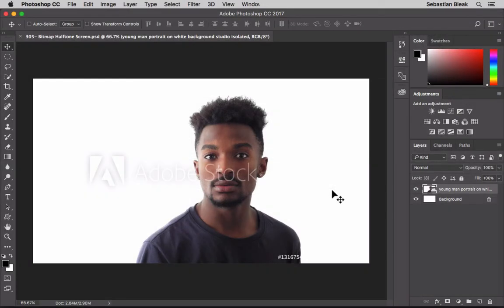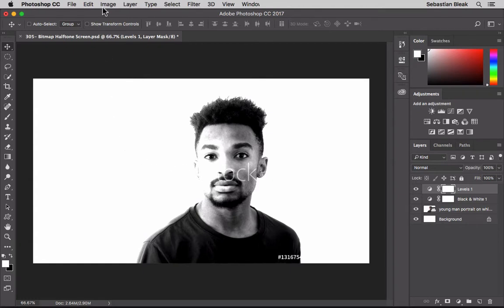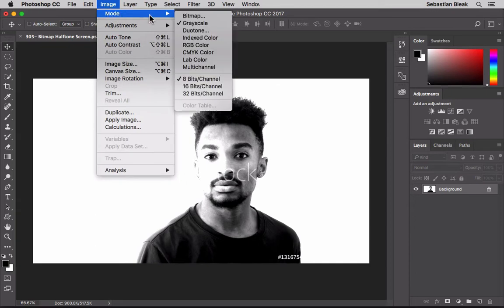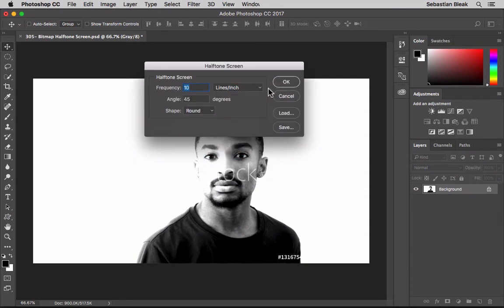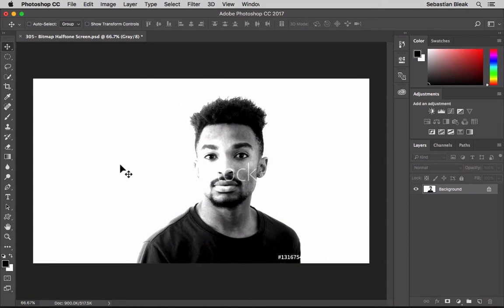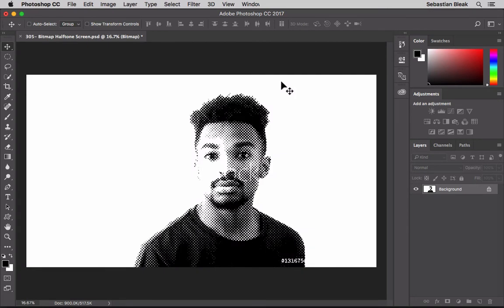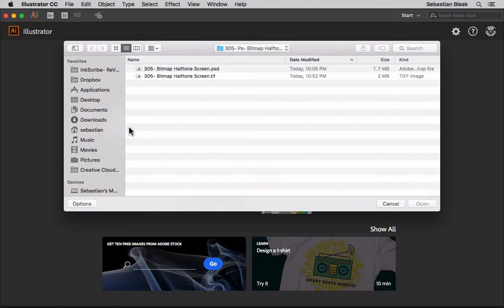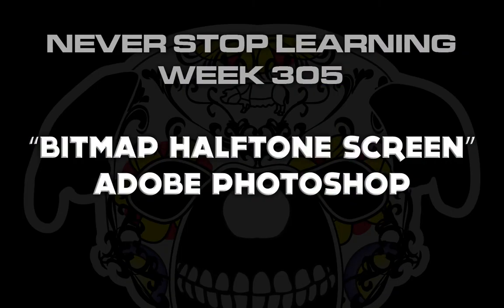Adobe Photoshop "Bitmap Halftone Screen" wk305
This video shows you how to create a Bitmap Halftone Screen in Adobe Photoshop. I especially like this episode because I can add pixels to my image.